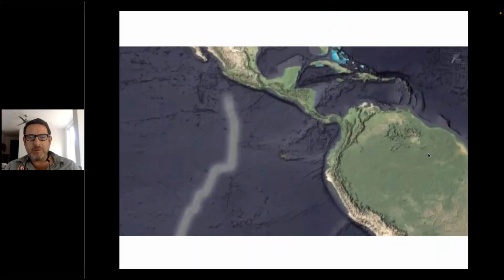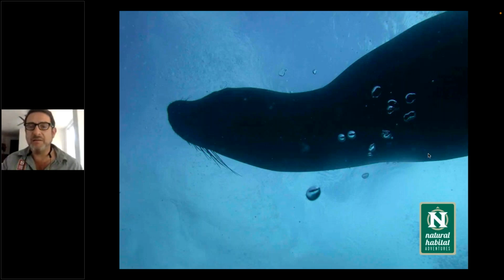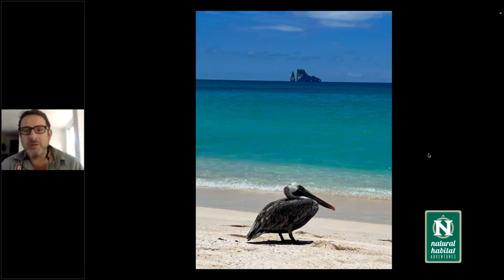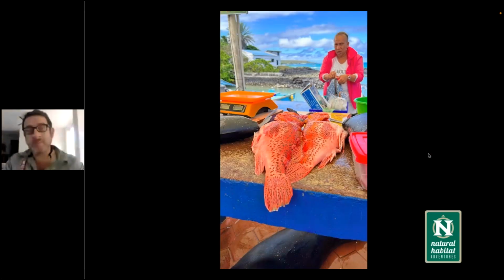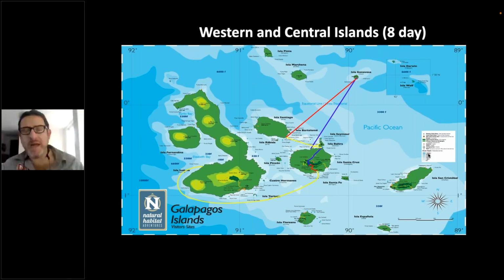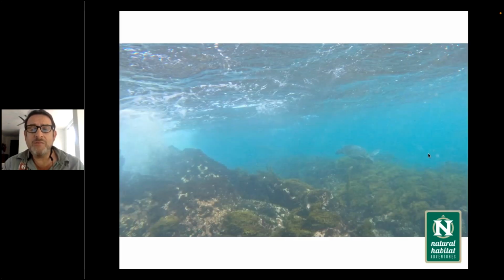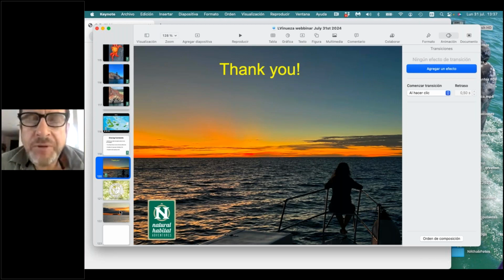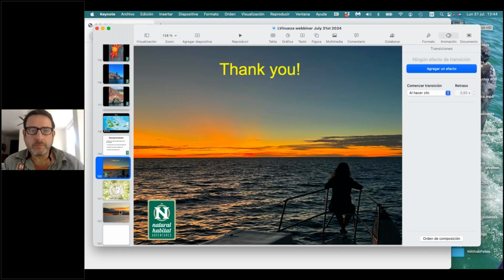Daily Dose of Nature | The Galapagos Islands A Trip of a Lifetime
Where can you find the only penguins in the Northern Hemisphere, the world’s sole seagoing lizard, and some of the oldest vertebrates on Earth? The Galapagos, of course! Join marine ecology professor and Expedition Leader Luis Vinueza to discover what makes this group of islands one of the most fascinating and biodiverse places on the planet. Learn what to expect on a Nat Hab Galapagos adventure, from wildlife (marine iguanas, sea lions, giant tortoises, sea turtles, whales) to activities (swimming, snorkeling, panga rides).